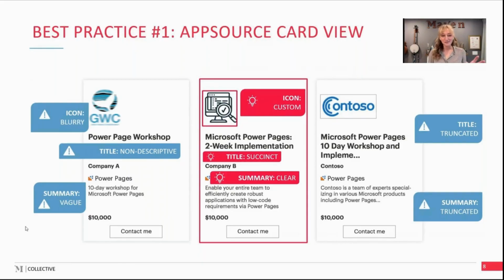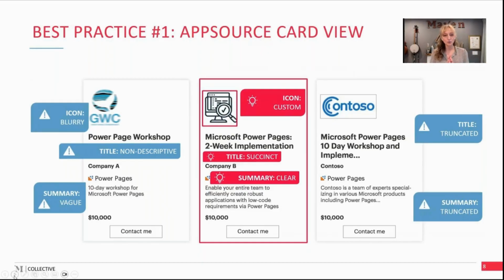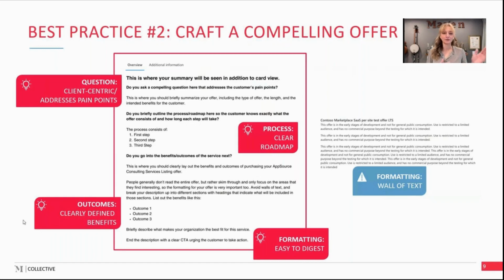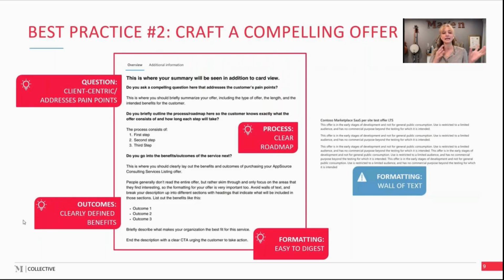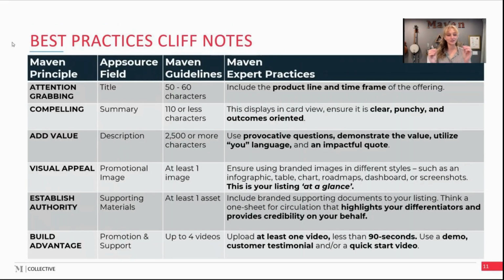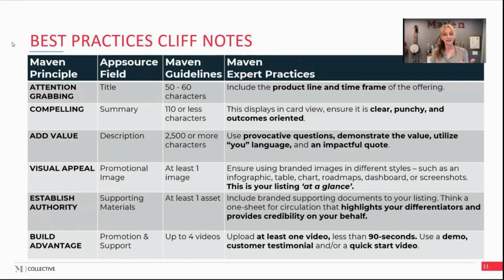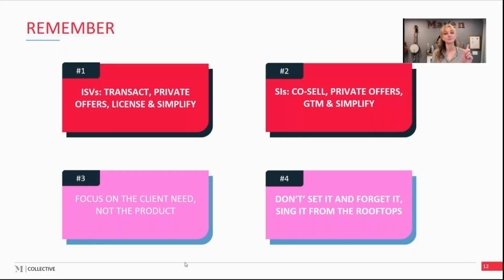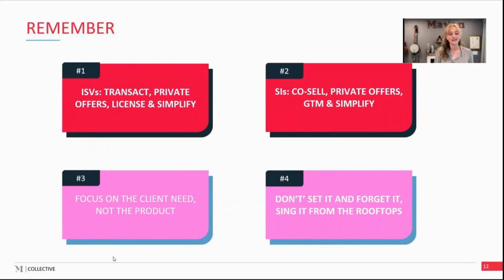Best Practices for Microsoft AppSource Listings | Optimize Your ISV & SI Presence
Are you looking to optimize your Microsoft AppSource listing and maximize your ISV or SI business potential?

In this video, we share the best practices for enhancing your AppSource and highlight important points to remember and actionable changes you can make today to improve your AppSource listing.

Whether you're an Independent Software Vendor (ISV) or a System Integrator (SI), these strategies will help you stand out and drive more success in the Microsoft marketplace.

0:11 – AppSource Card View
2:47 – Craft a Compelling Offer
4:42 – Make It Visually Appealing
5:55 – Best Practices Cliff Notes
8:48 – Tips to Remember

Related Content

Let’s Help You Optimize Your Microsoft Marketplace Listing!